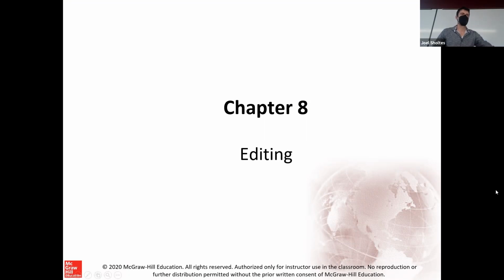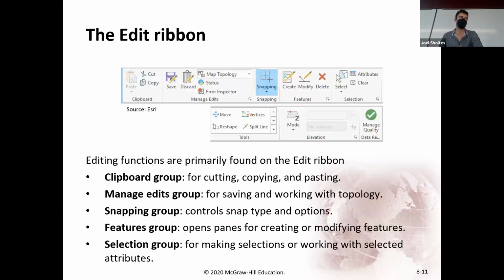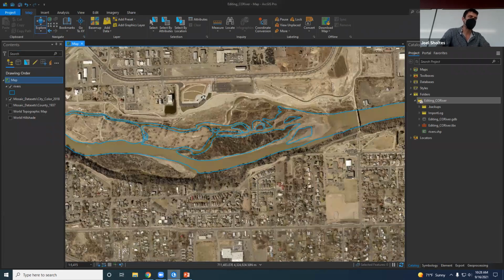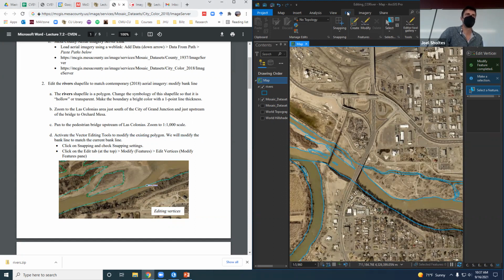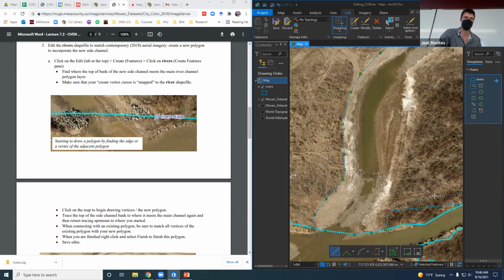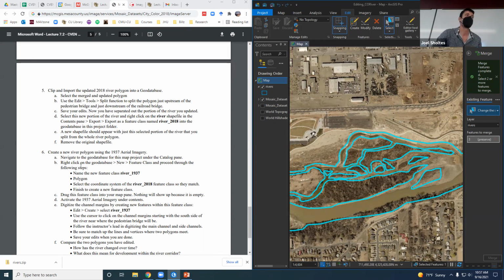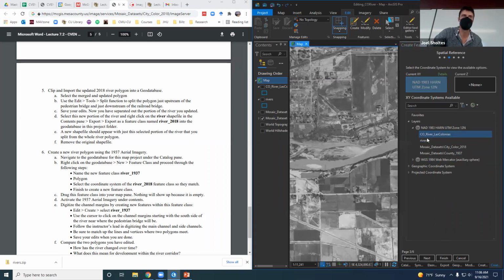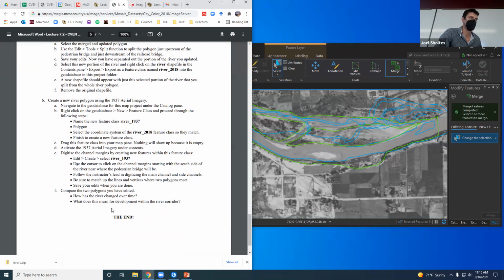GIS and GPS Surveying - Intro to Editing and Walkthrough